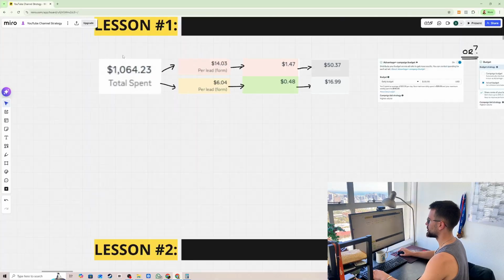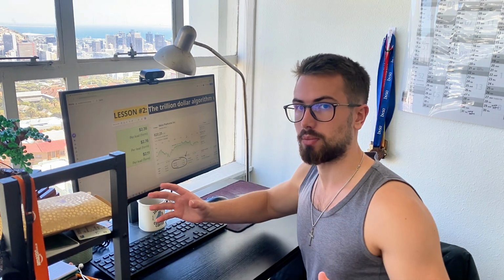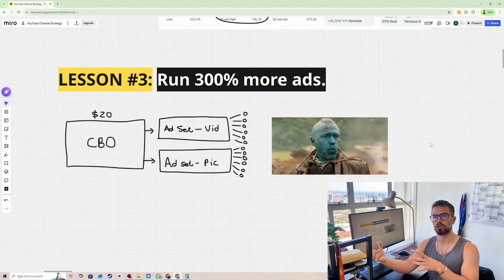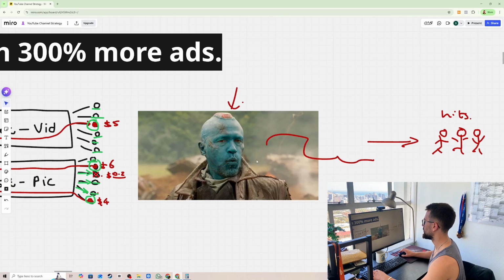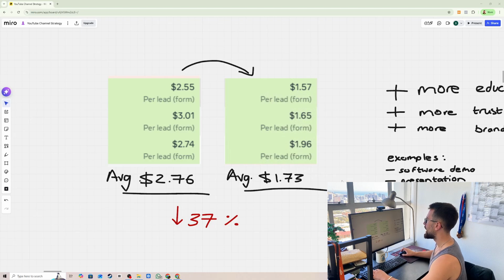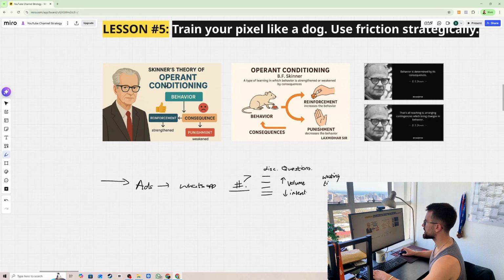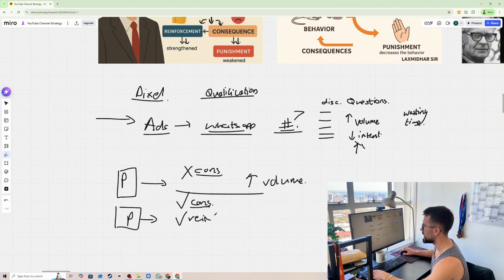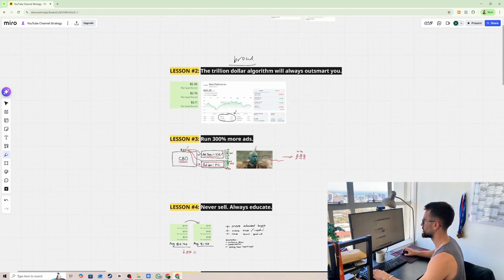What I learned spending $100,000 on ads before 22.